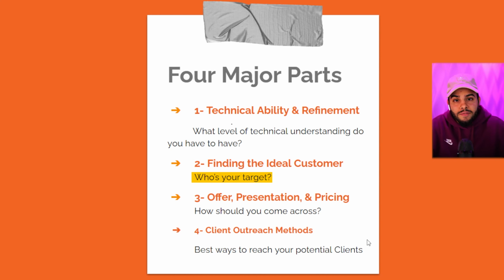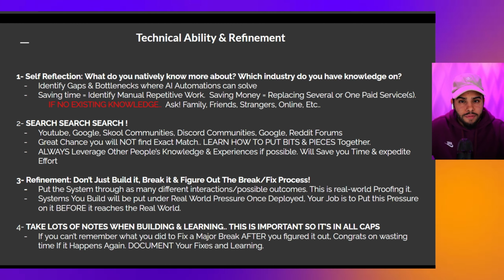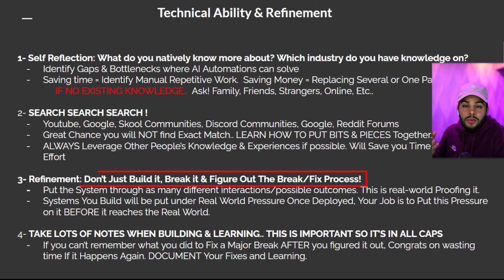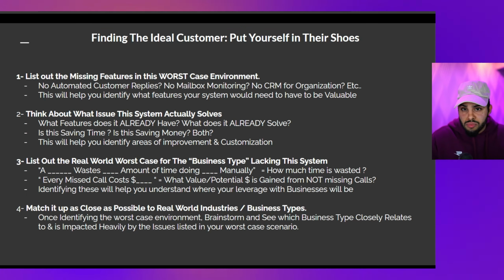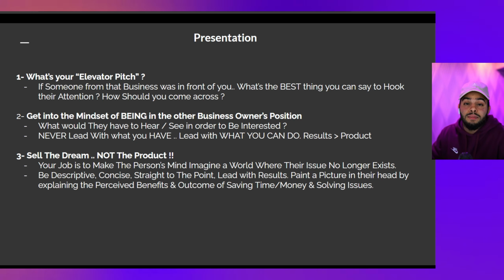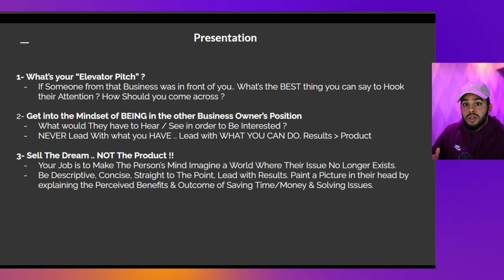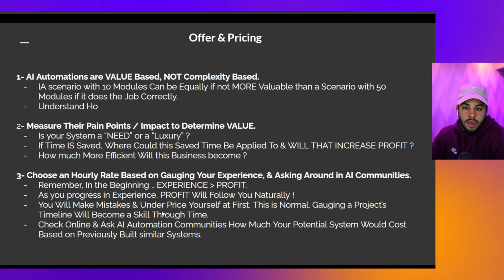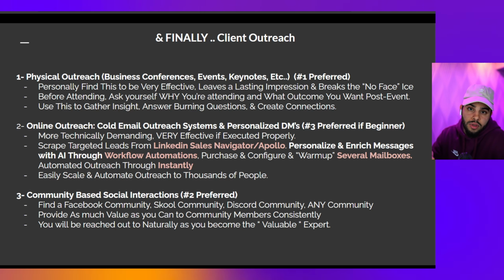Starting an AI Agency, Here's Your Full Game Plan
I Will Give you Absolutely EVERY resource you need to learn how to get paid with AI automations in the real business world.

Oh & by the way, ALL my importable Automation templates are provided.

📌 Video Summary ⤵️
In this video, I explain to you the steps I personally took when starting an AI Automation Agency. I've reach out to hundreds of local businesses within minutes and in this video, I break down the concepts of this outreach as well as foundational prerequisites you need to have and understand when starting. this will help you save money while helping you scale your product and services easily.

If You're New.. I’m Anmar 👋 I’ve been building AI Automations for Businesses & helping them save tremendous amounts of time & money. This channel is my way of sharing my real word experiences, insights and actionable strategies so you can buy your dream car quicker lol

Whether you’re here to learn, get inspired, or find new ways to learn AI Automation, you’re in the right place.

💬 Drop a comment if you have a question or a request for future content :)